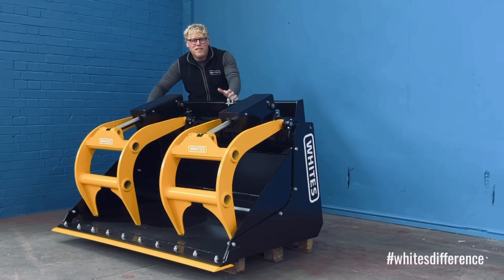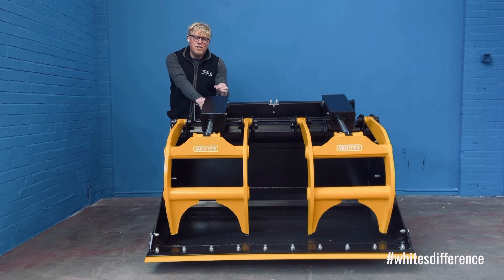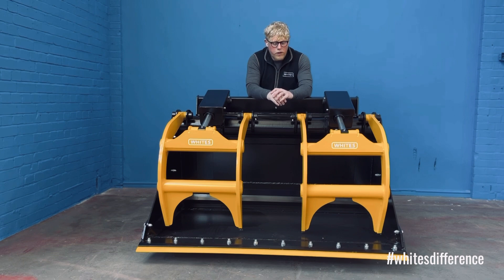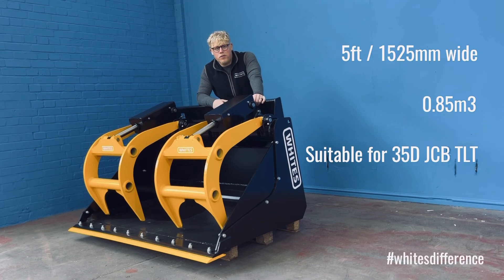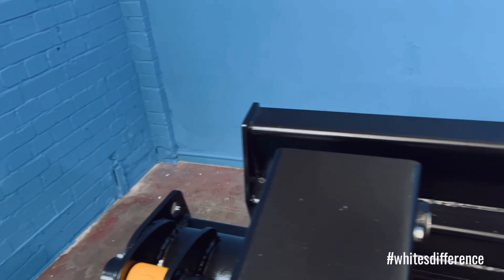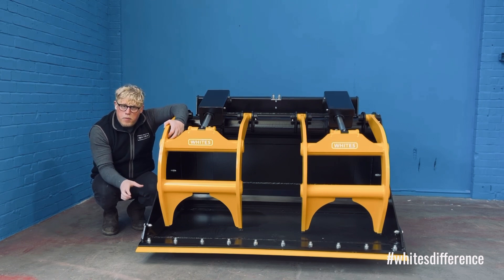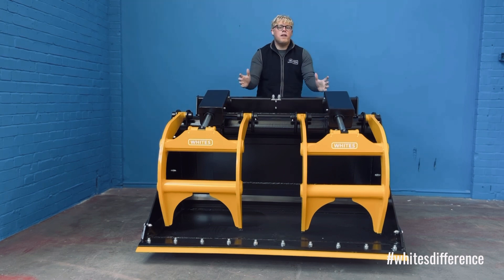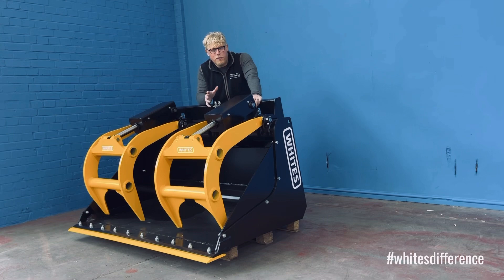WhitesDifference - HDX Waste+ JCB Teletruk Grapple Bucket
WhitesDifference is a new series of videos from Whites Material Handling showcasing the features that makes our products that standout options in the Construction, Agricultural and Waste Industries.

Today we take a look at our new HDX Waste+ JCB Teletruk Grapple Bucket.